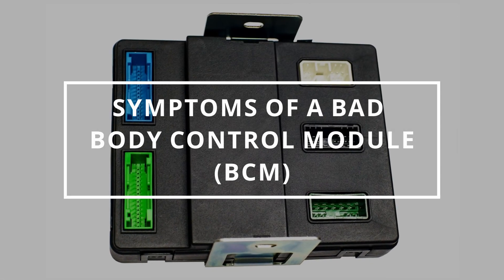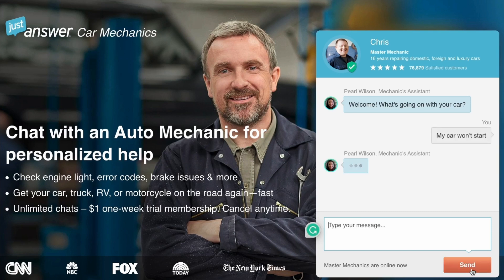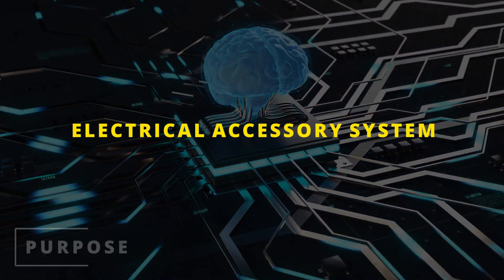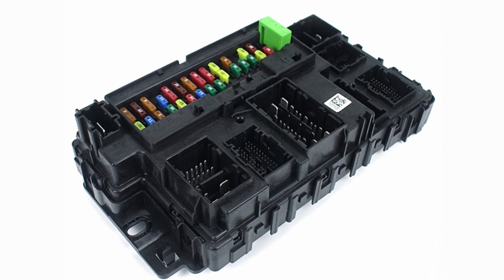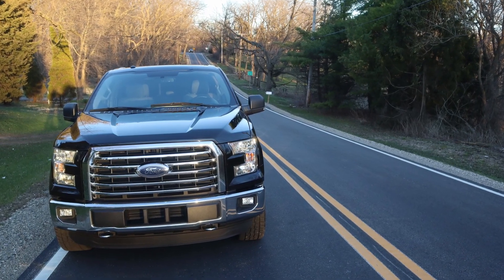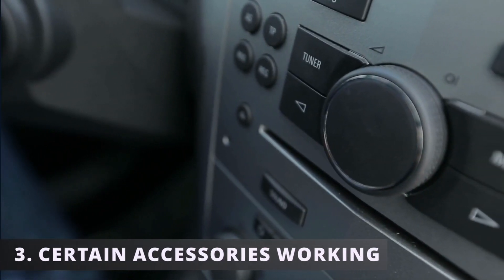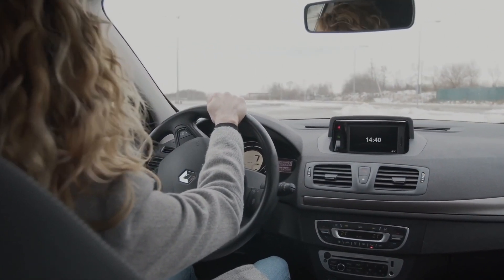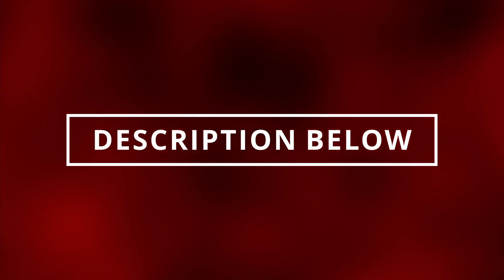SYMPTOMS OF A BAD BODY CONTROL MODULE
In this video, you will learn the symptoms of a bad body control module. Watching this video will help you diagnose to see if it is time to replace your body control module. You will also learn how the body control module works. This video also teaches you where the body control module is located. The symptoms of a bad body control module that you may experience are an engine light with code U0140, accessories not working as they should, only certain accessories working, and a no crank no start.

Electric cleaning spray

Here are some of my favorite items that you might like:

Diagnostics
• 12V Battery Tester

Search terms and questions you might be thinking related to a bad body control module are:
What are the symptoms of a bad body control module?
What are the symptoms of a failing body control module?
What does a body control module do?
Where is the body control module located in the car?
How does the body control module work?
What is the purpose of the body control module?
Signs of a bad body control module
Bad body control module symptoms
How to diagnose a bad body control module?
Bad body control module